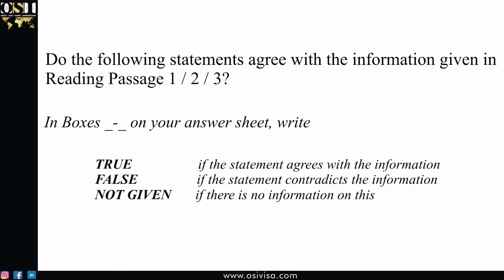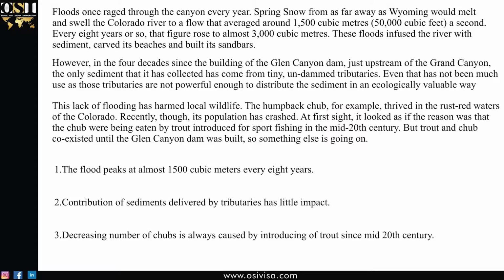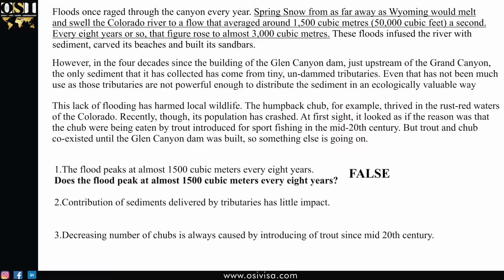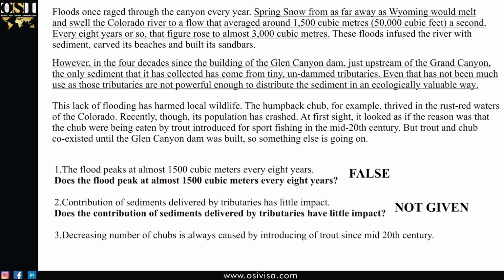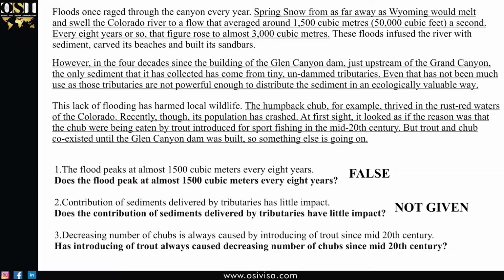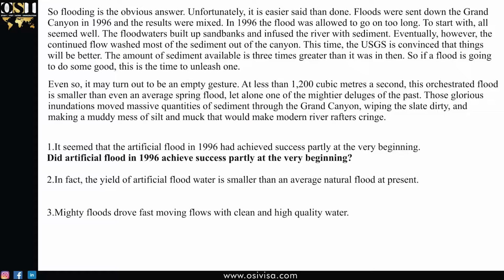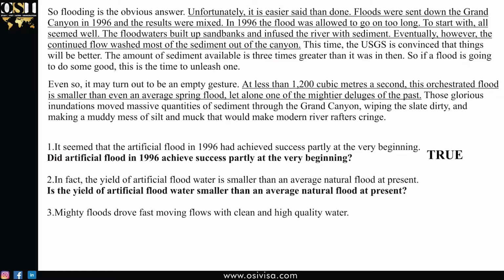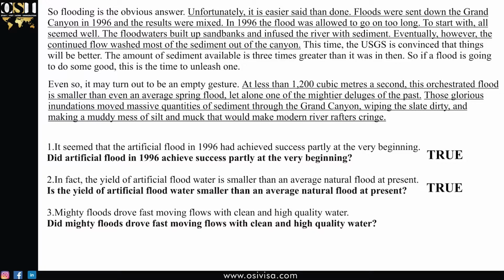IELTS Reading - True False Not Given strategy - EXPLAINED!!!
IELTS Reading True/False/NotGiven is considered to be the most difficult question type in the Reading module. Watch this video and learn the important tips and tricks to keep in mind when approaching such questions.

DON'T BE SHY!!! GET IN TOUCH WITH US...